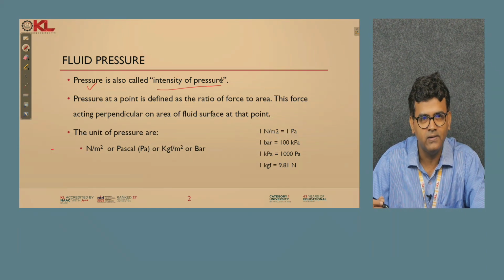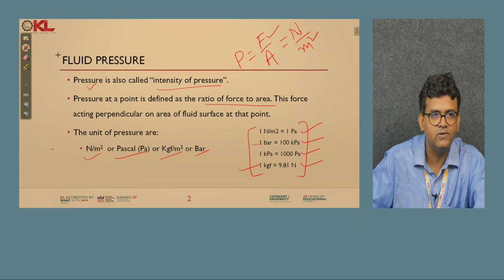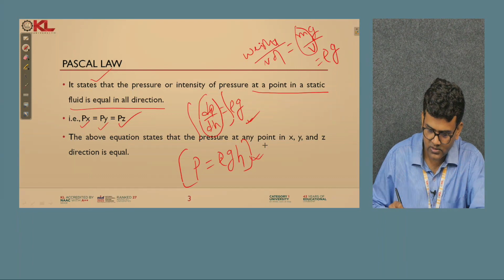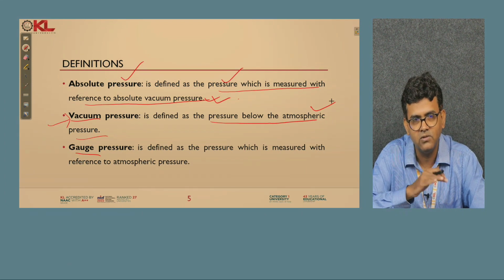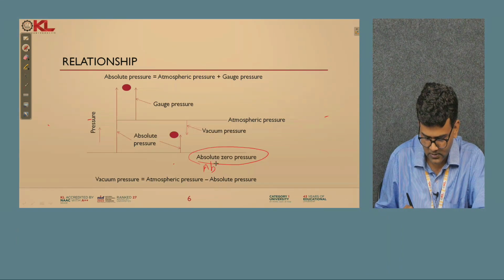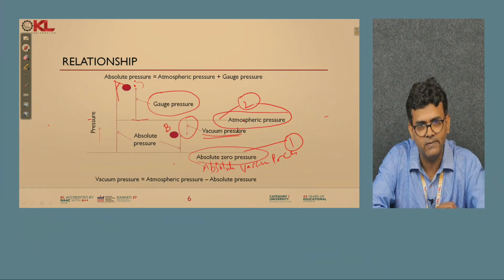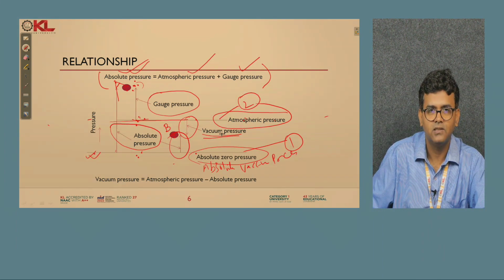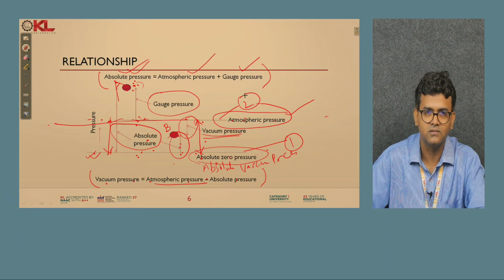CO1 Fluid Pressure